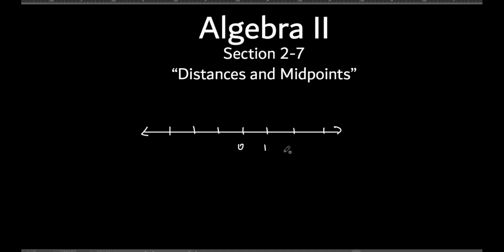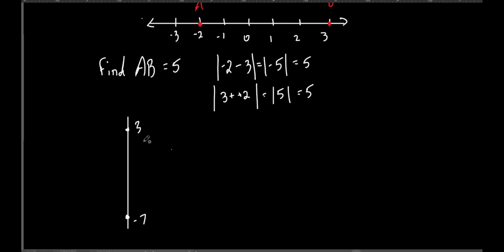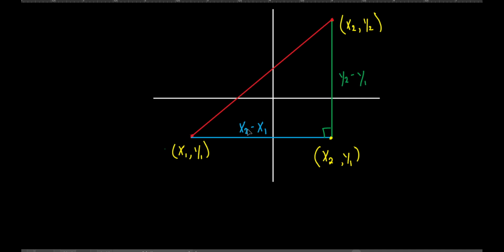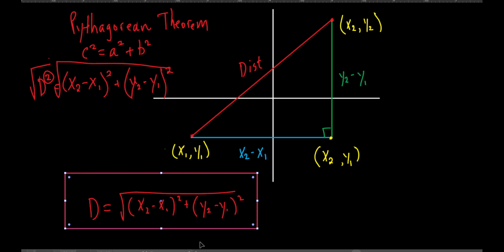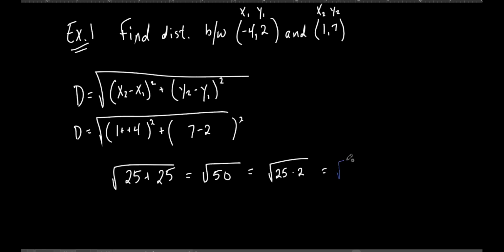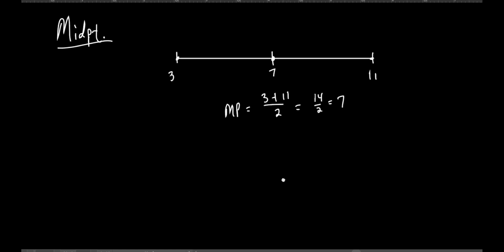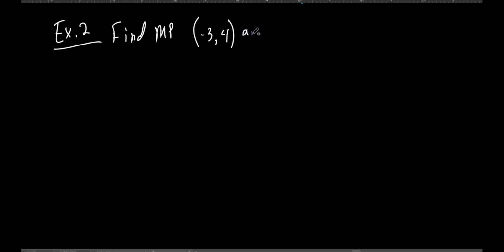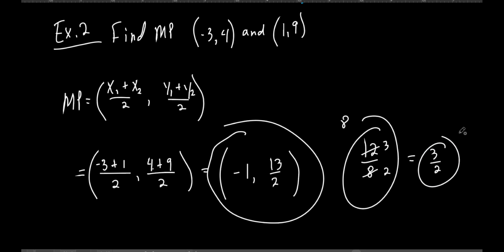Honors Algebra II Section 2-7 "Distances and Midpoints"